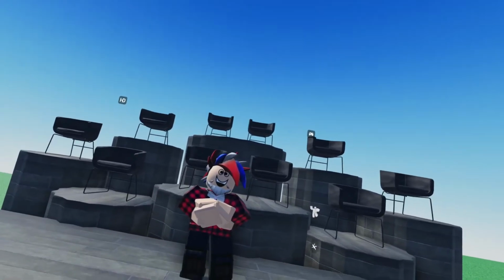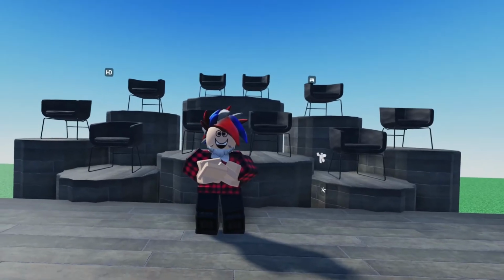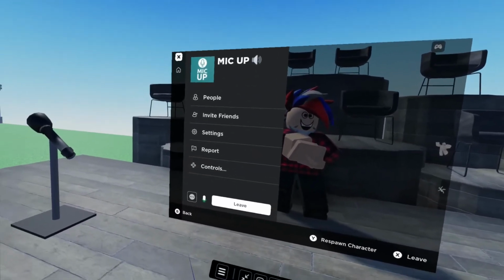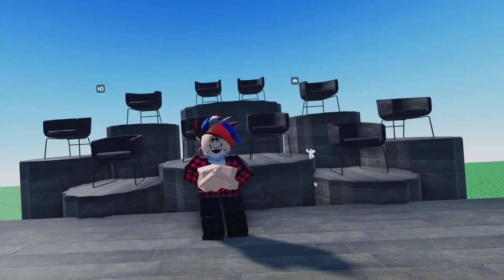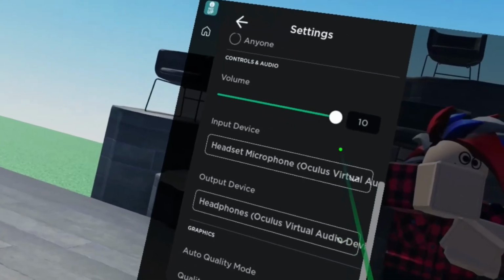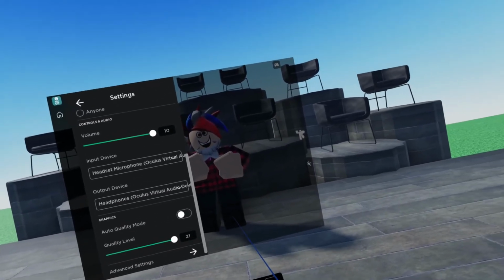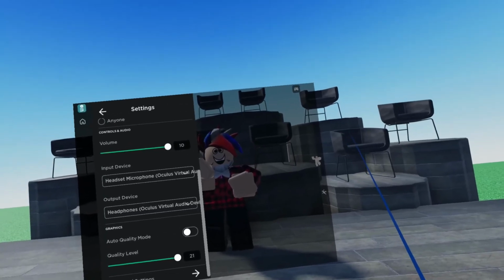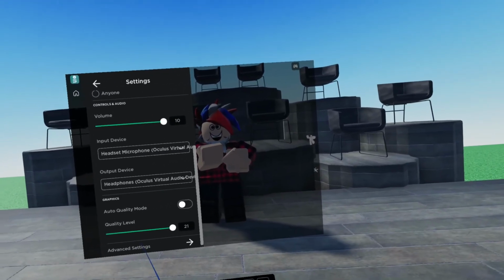How to turn on Voice Chat in VR - ROBLOX 2023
A short video on how to turn on voice chat in VR in Roblox.
If you can't hear people or the microphone doesn't detect your voice, make sure to open the GAME SETTINGS, and check the input and output devices, set them to your VR headset.

Video by: TrygveJF